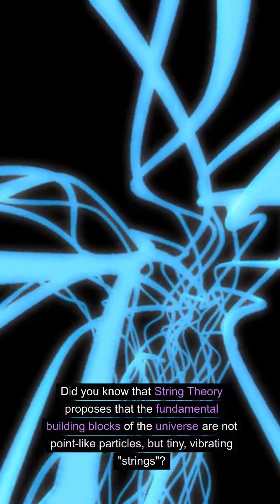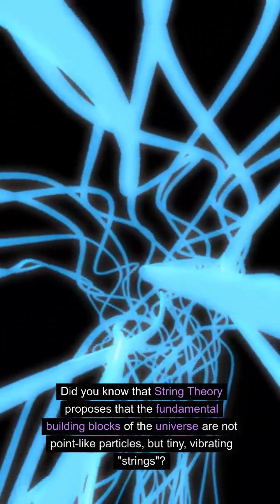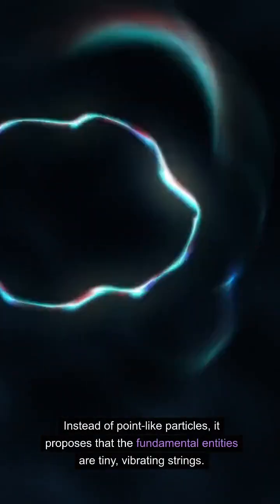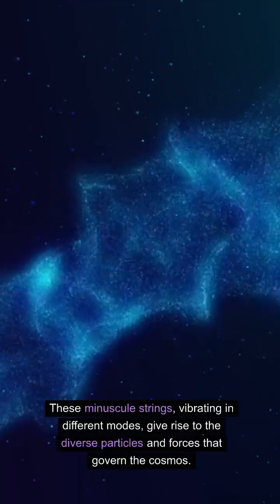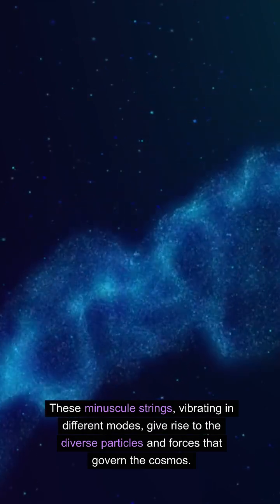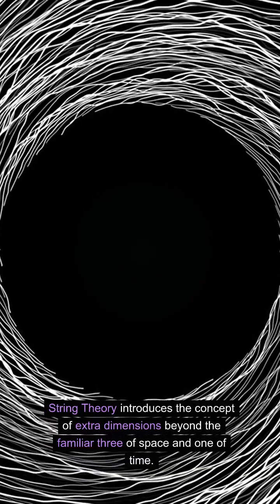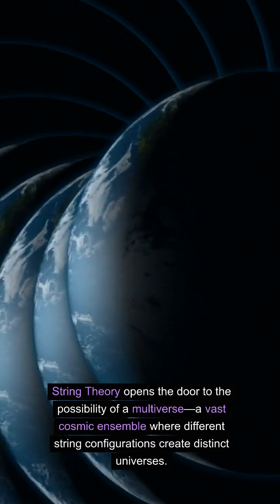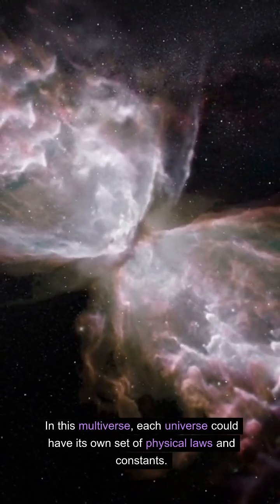String Theory Unraveling the Cosmic Symphony